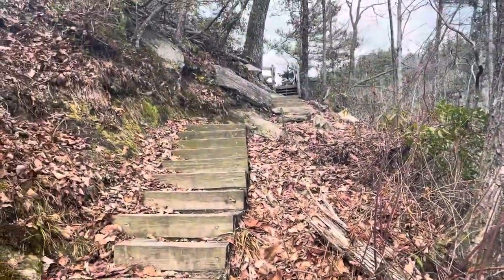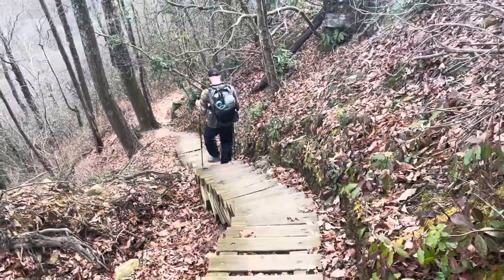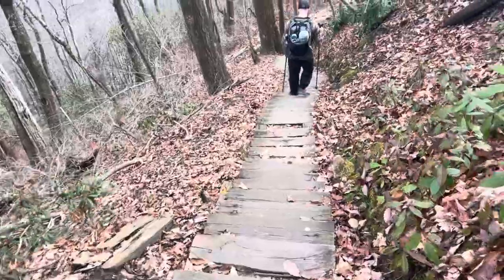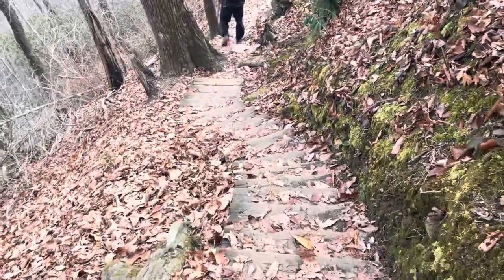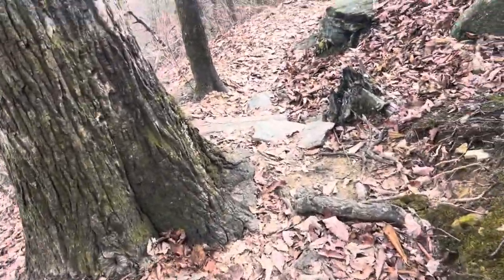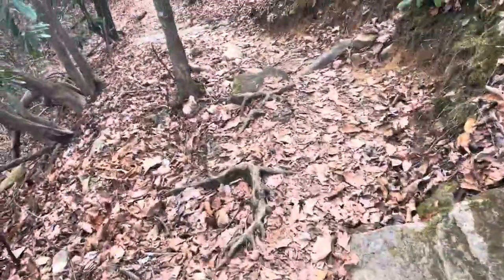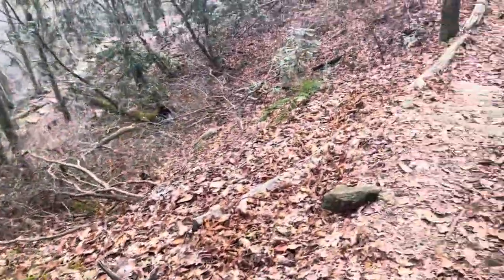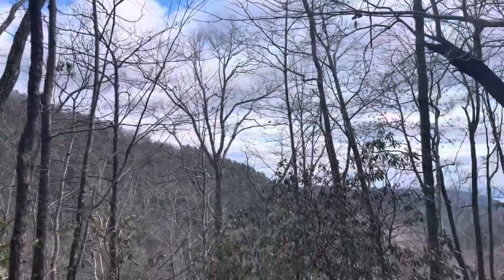Whitewater falls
It’s all uphill except on the downhill areas!